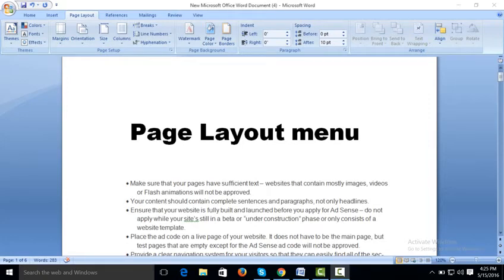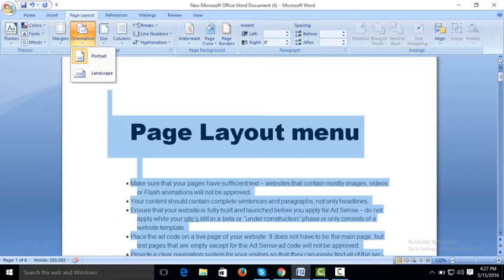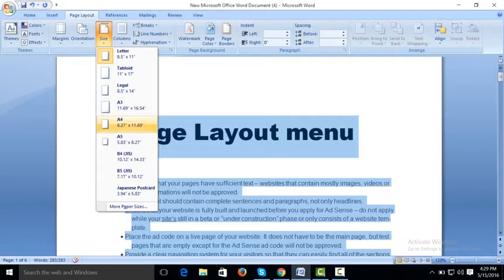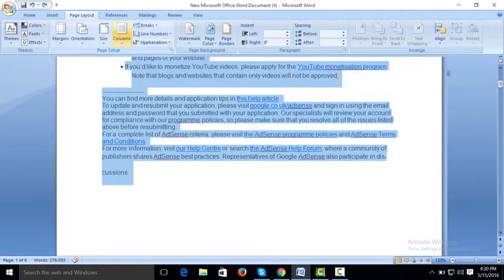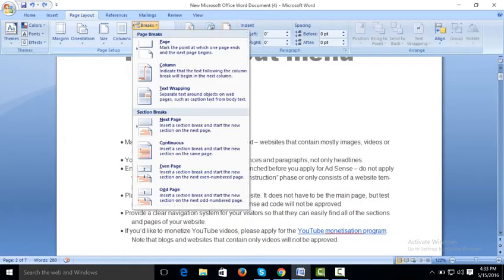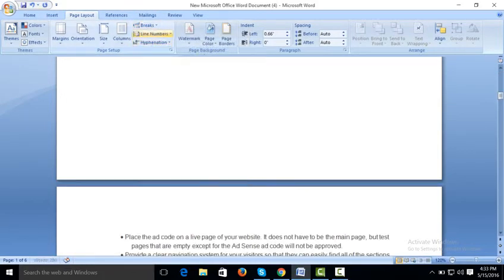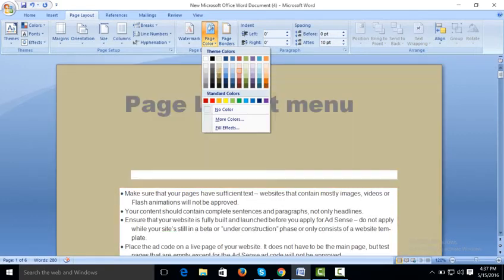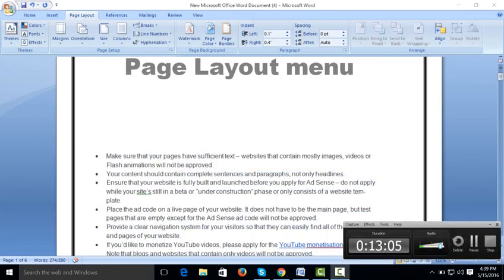Ms office Word tutorial of Page Layout in english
MS office Word Video Tutorial about Page Layout all option explain one by one.1st select your page with Ctrl+A. as you select your document. margins includes to provide size to your document from all the four sides.orientation means to print your doc in on portrait or  landscapes while size means to print your doc on different size of a paper. columns means to present your doc on different columns on a single page. the main objectives of page layout menu is to prepare your doc for print as you wish.

you can also watch our different videos on excel.